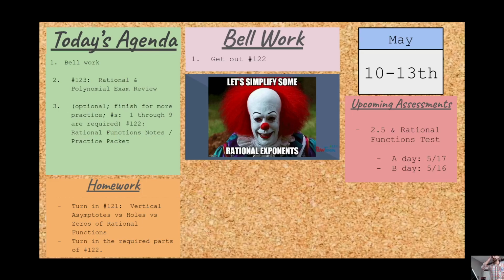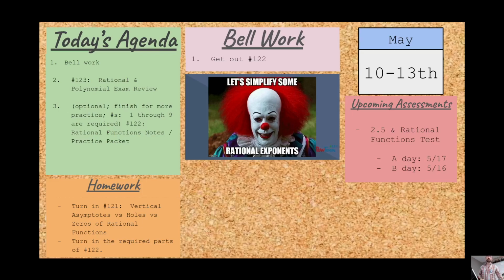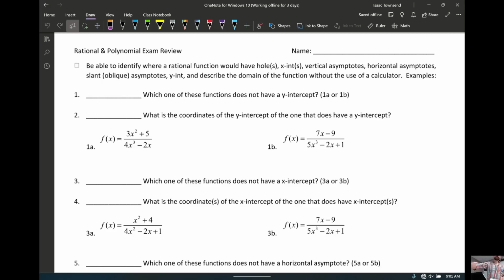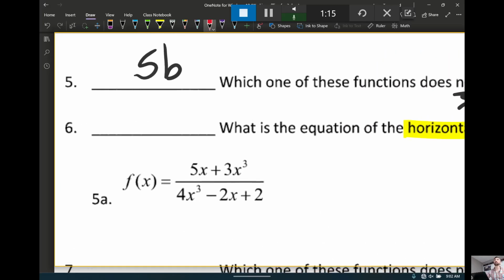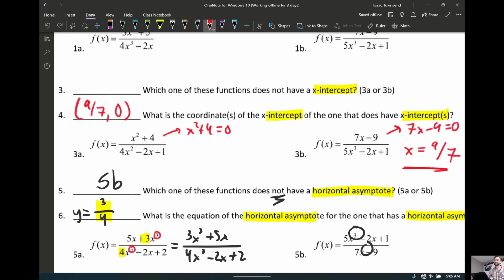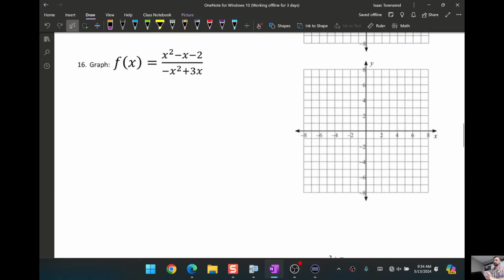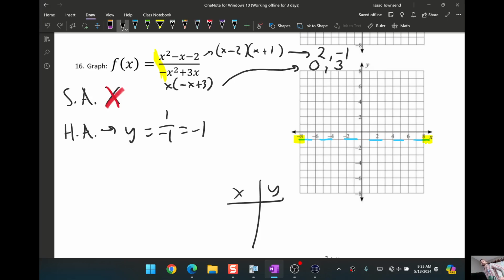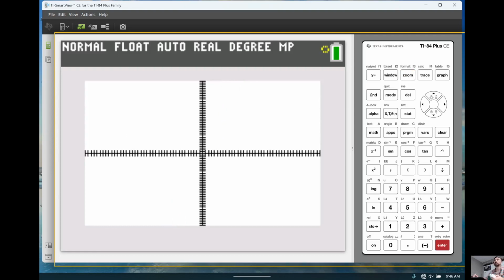05-13-2024 08 AM